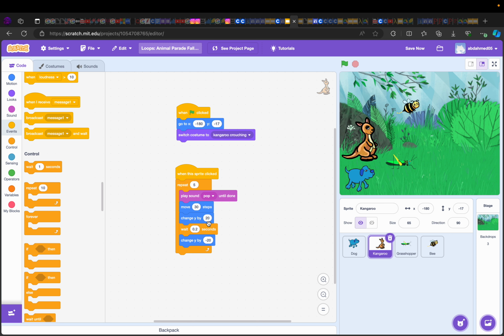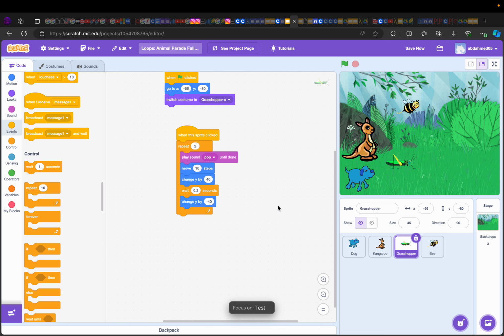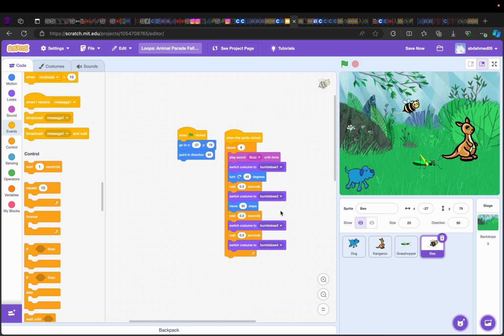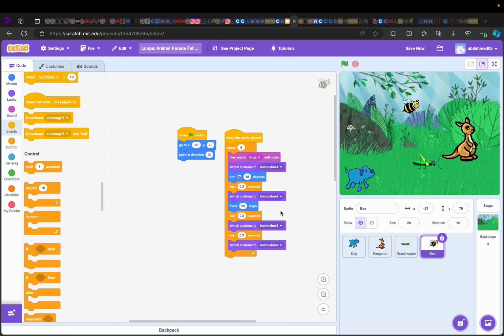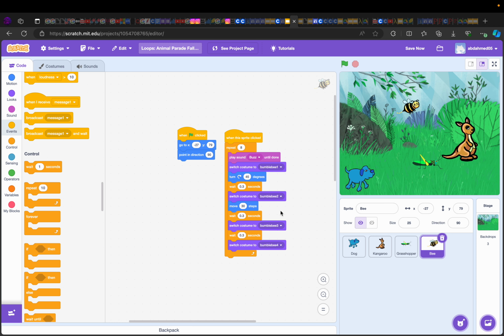Code Explanation - Repeats